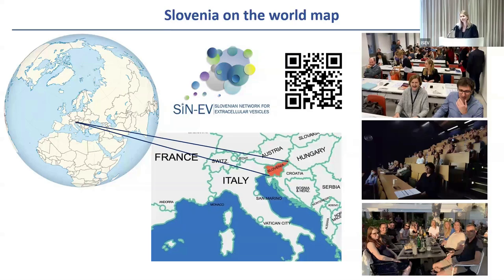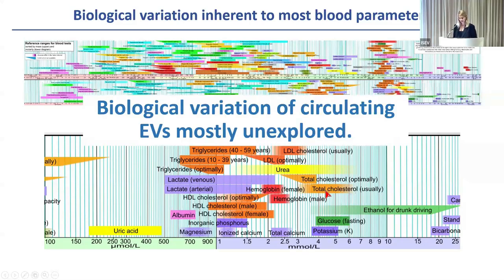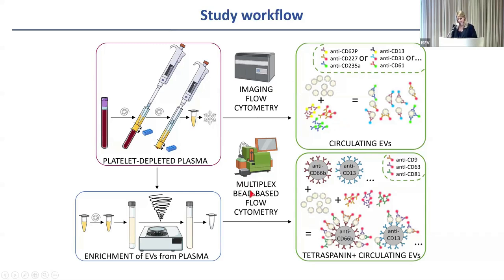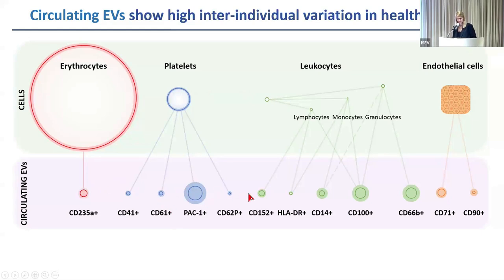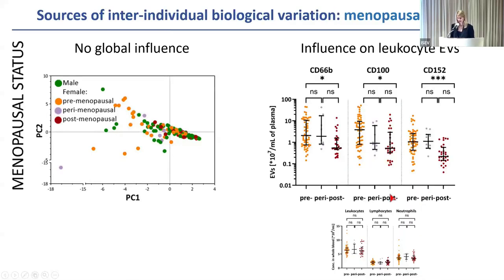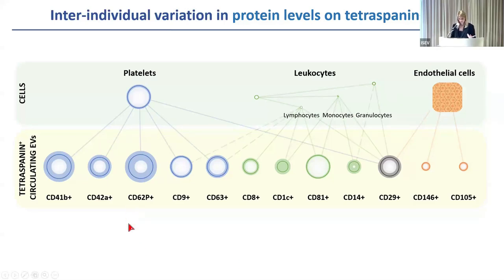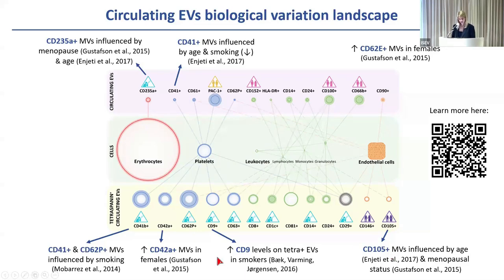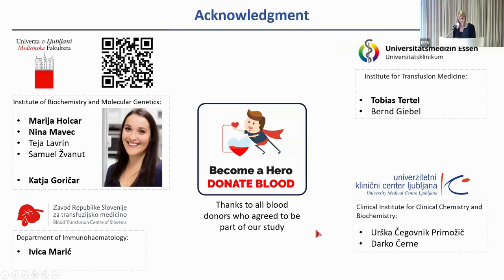2024 Workshop: Understanding the variability of blood EVs (Metka Lenassi)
2024 Blood EV Workshop: Understanding the variability of blood extracellular vesicles (Metka Lenassi)